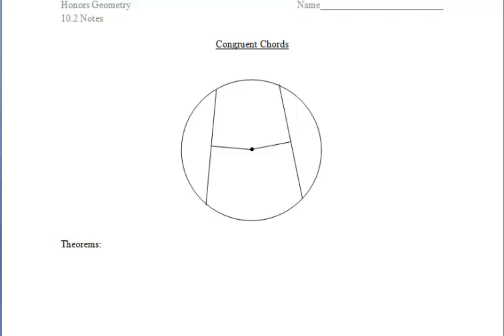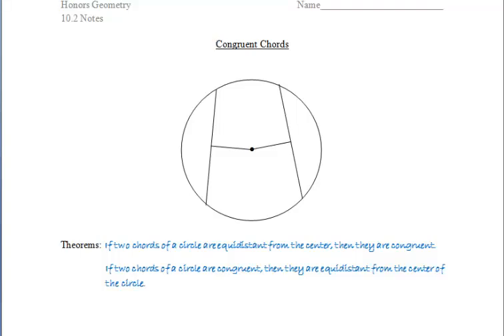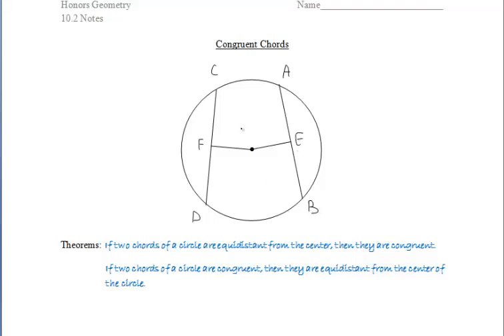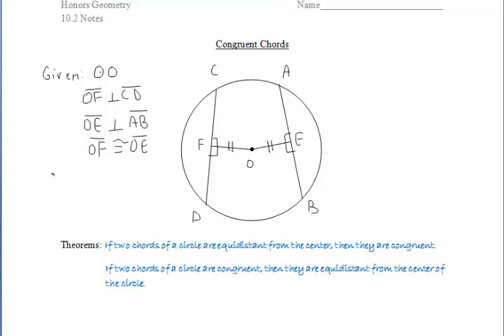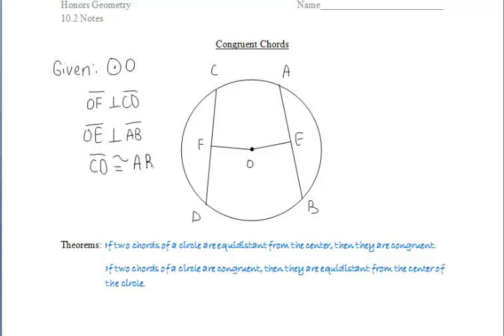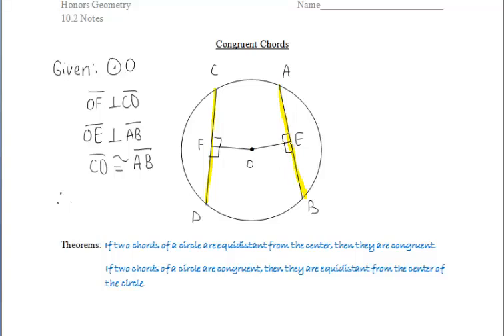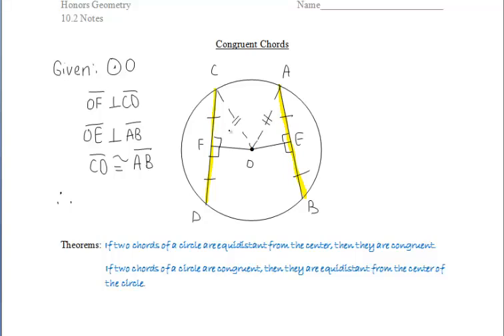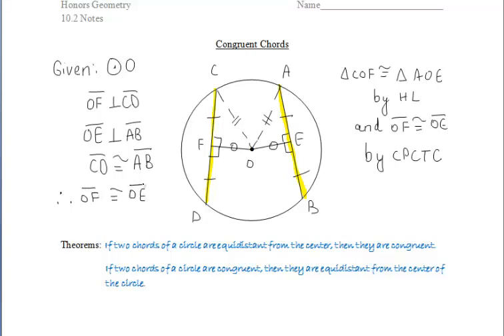10.2 Congruent Chords